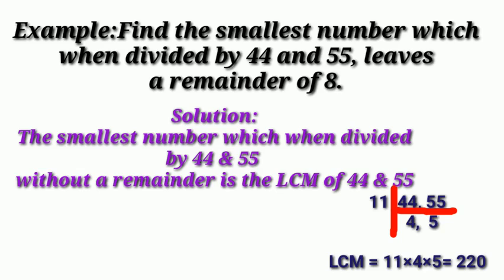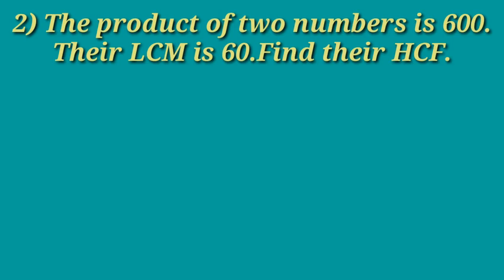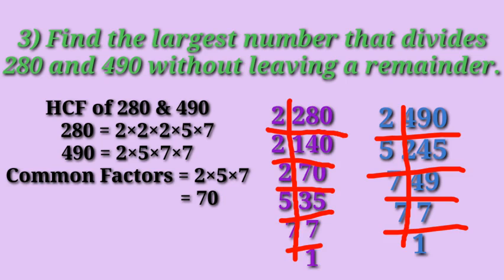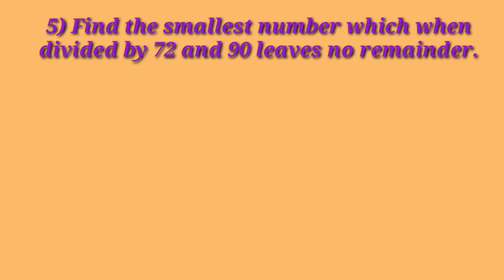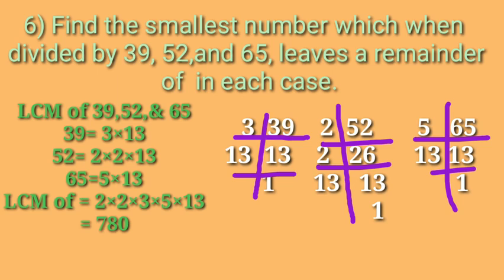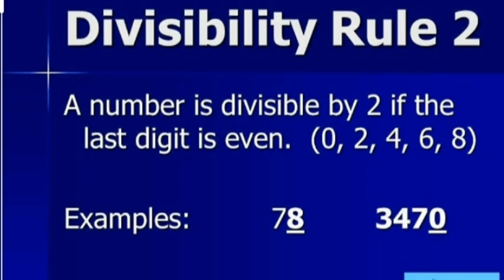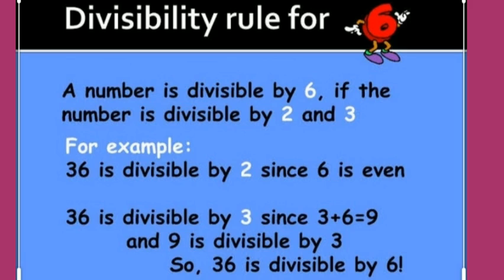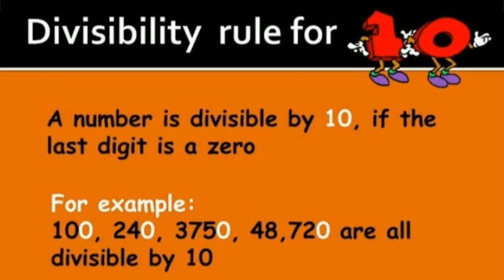5 maths| 3 Factors & Multiples: part 3